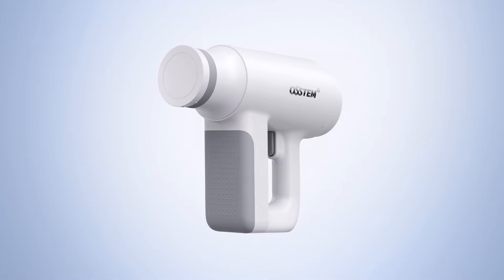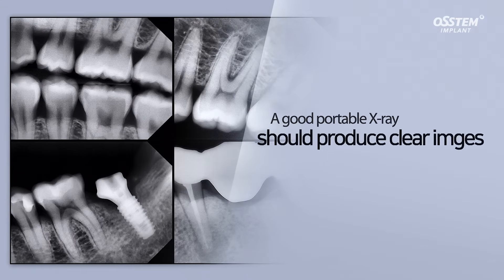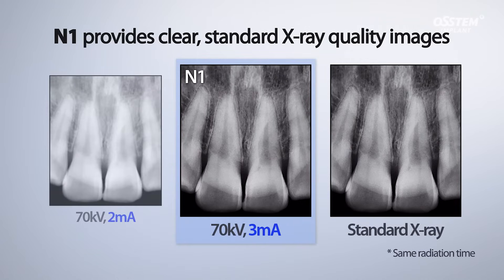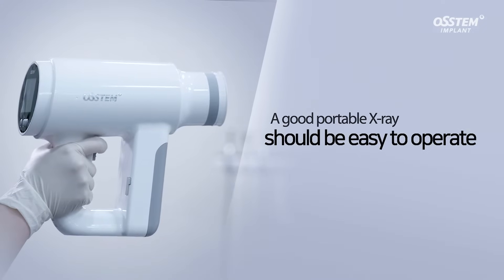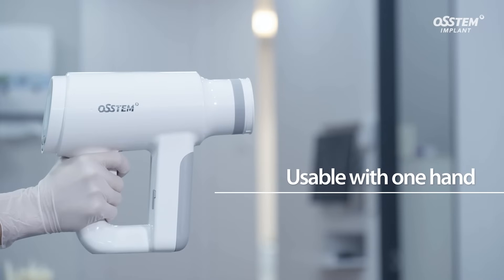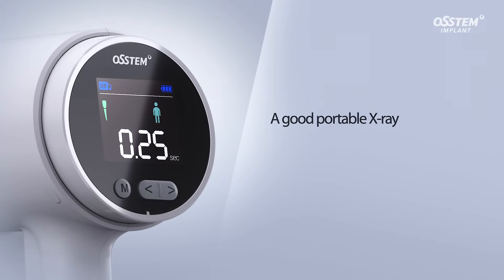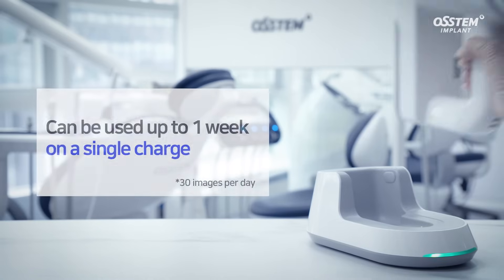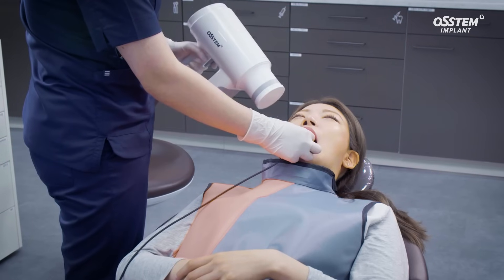N1 Portable X-ray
Clear and convenient Portable X-ray "N1"
Introducing the "N1", clear image and simple to use Portable X-ray .

1. Image quality of optimal tube voltage and current. (70kV, 3mA)
2. Light weight of 1.61kg & Gun type design for easy shooting
3. More than 200 shots can be taken on a single charge.
For further information about product, please visit DENALL